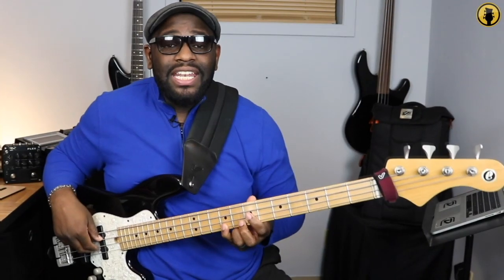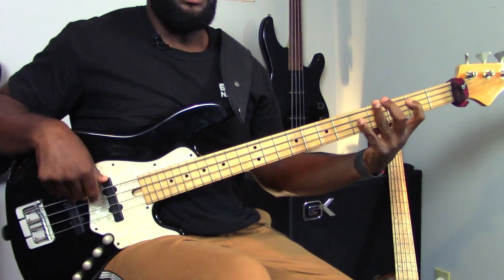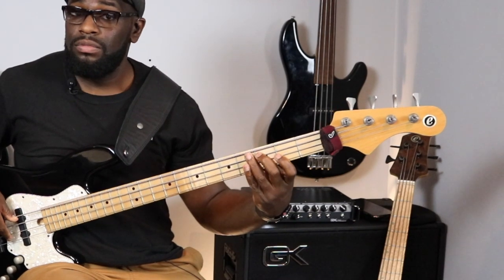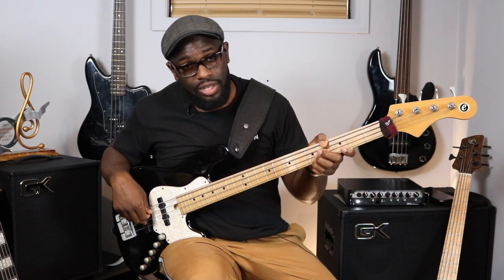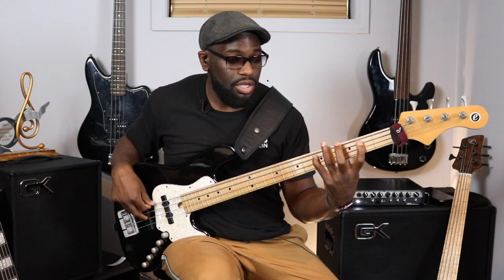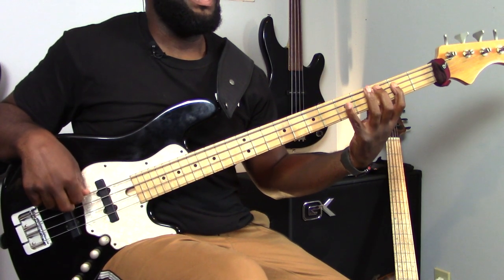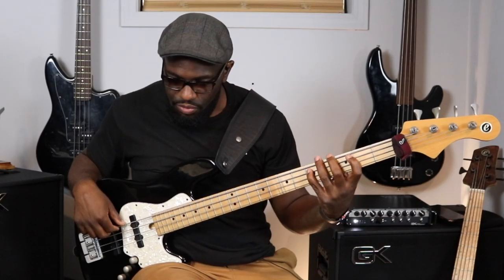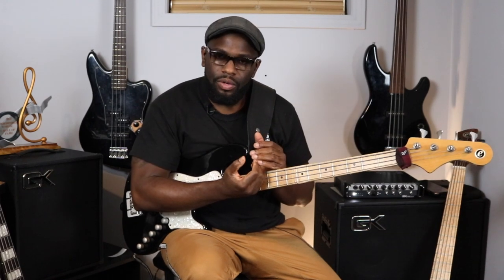Use this exercise as a Smoking Bass RIFF